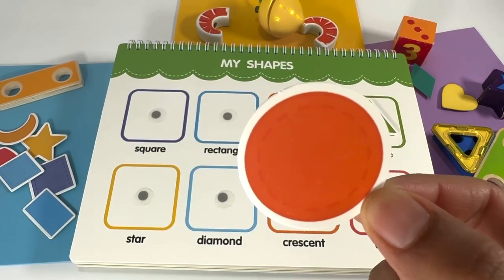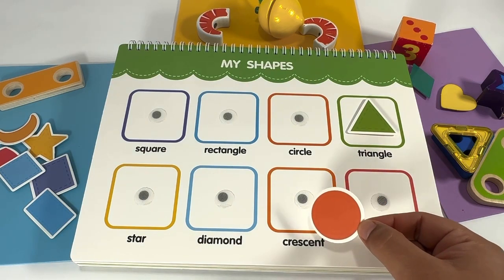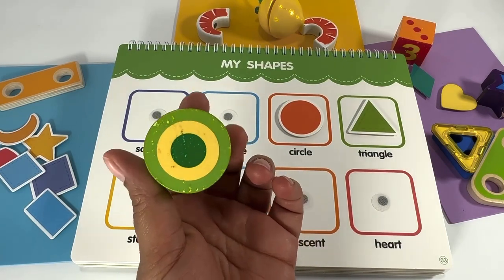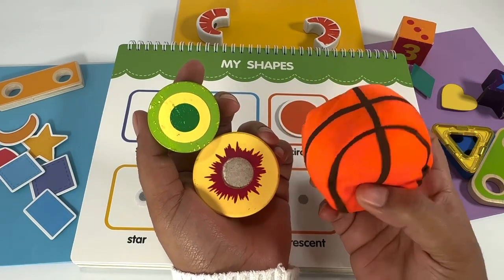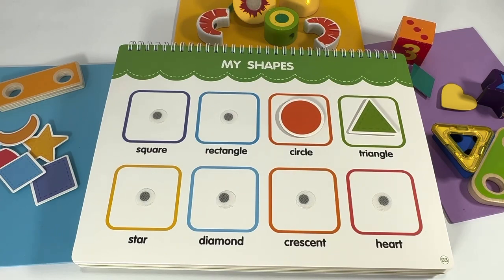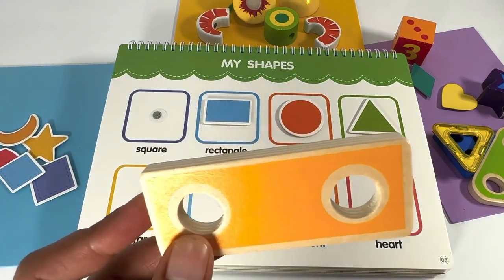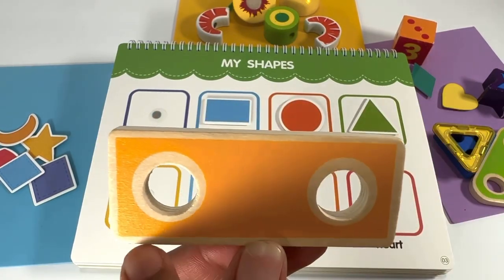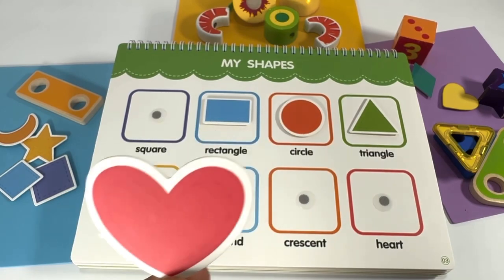Learn Shapes| Learn Phonics| Educational Videos for Toddlers